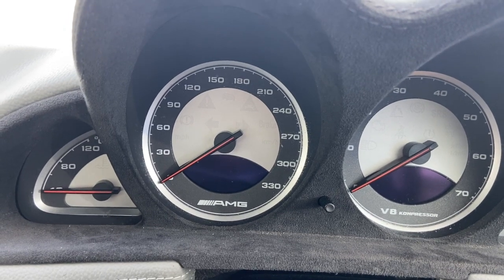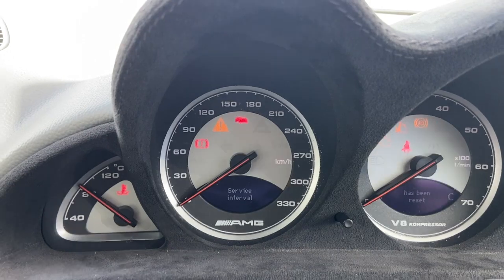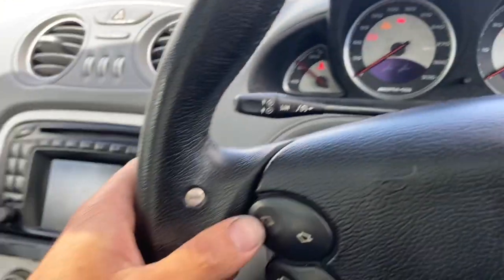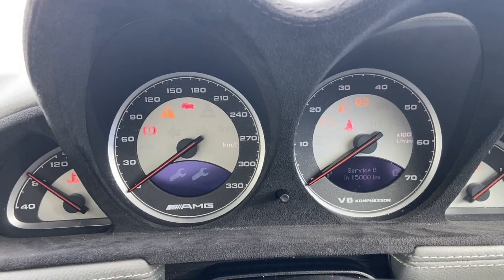How to reset the Service / Maintenance light on Mercedes SL55 AMG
How to reset the Service / Maintenance light on Mercedes SL55 . This is a 2004 Model in the video.

The R230: From the SL280 to the SL65 AMG Black
Mercedes-Benz, The SL story

Budget EOBD scanner

Check out some of the tools I use on a regular basis:

Milwaukee 3/8” Impact driver
Milwaukee 1/2” 18V Impact driver
Milwaukee 3/8 battery ratchet
Milwaukee 3/8 long neck battery ratchet